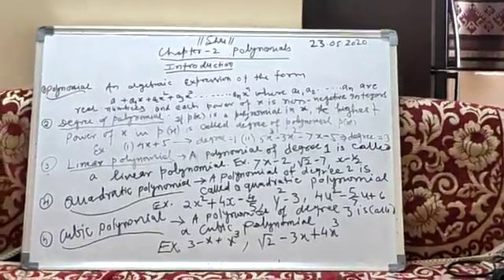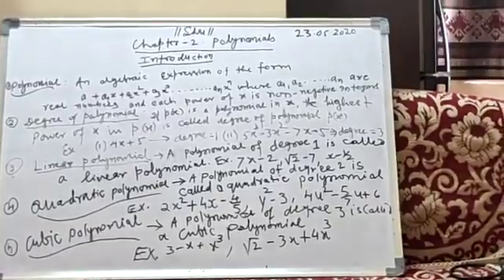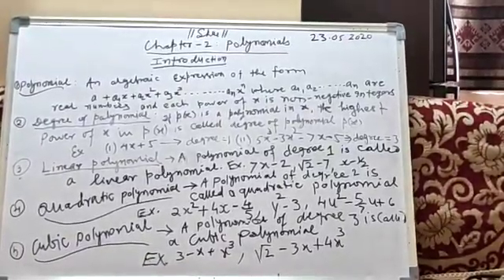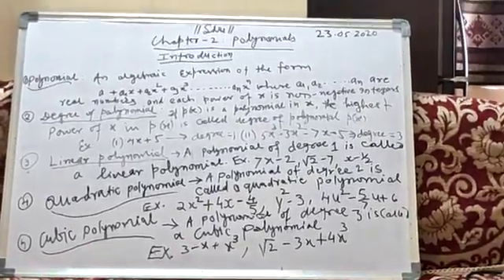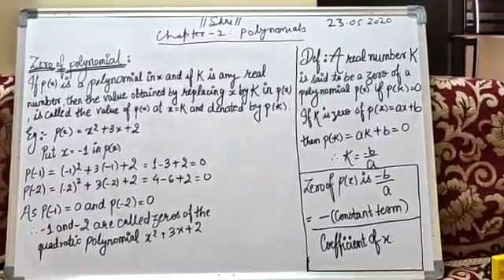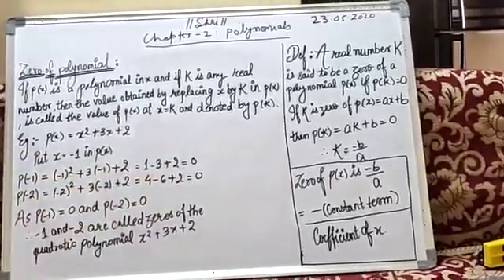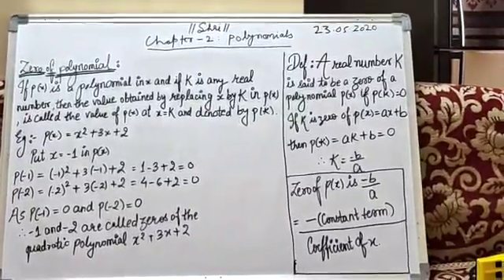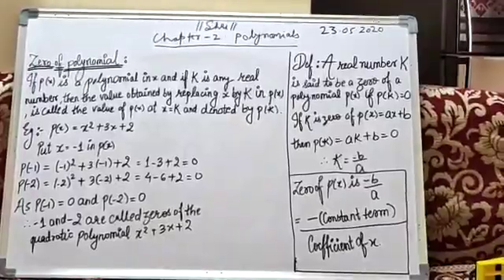Polynomial Introduction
Video from Disha Classes